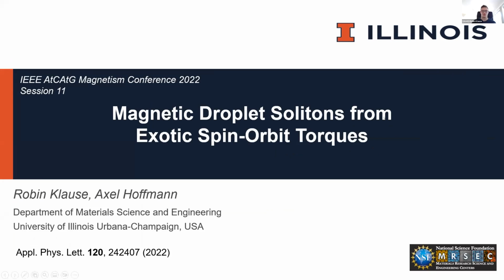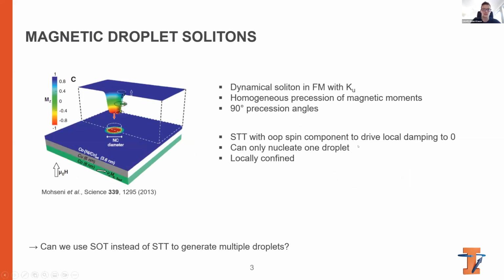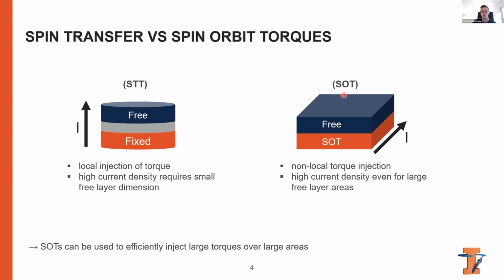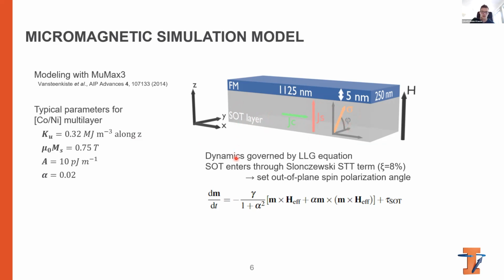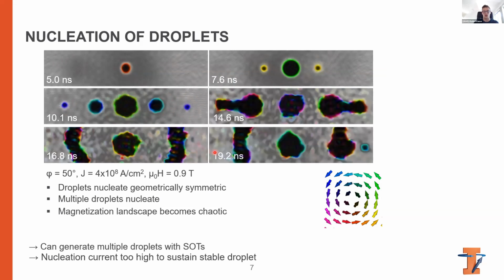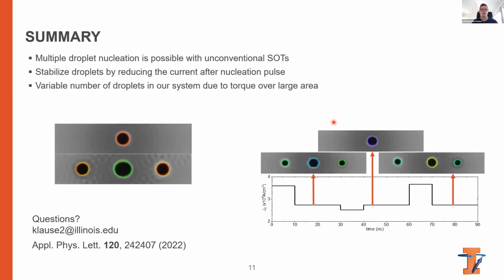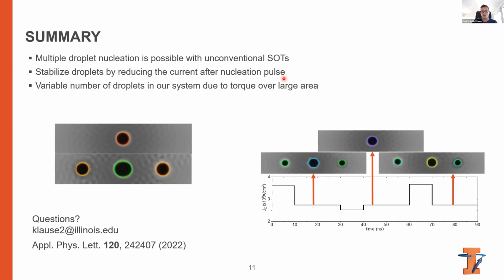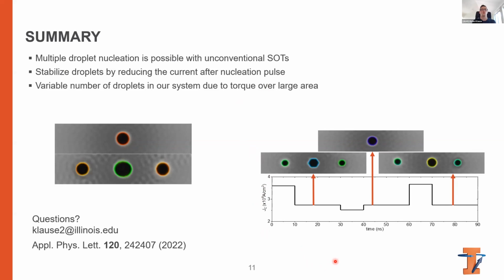Robin Klause: Magnetic droplet solutions from exotic spin-orbit torques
2022 IEEE AtC-AtG Magnetics Conference Session 11
Robin Klause, University of Illinois-Urbana Champaign, USA